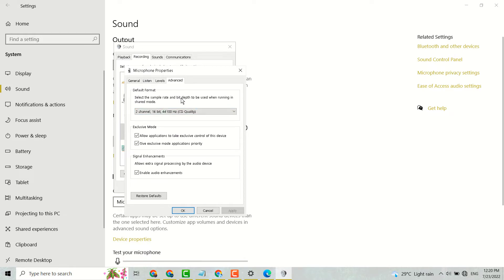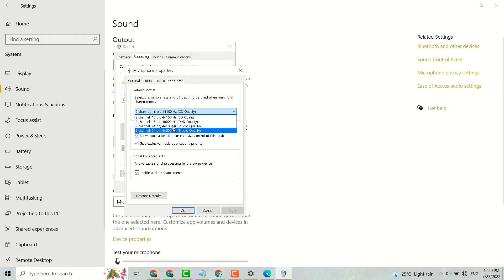How To Remove Noise From Your Background in Windows 10/11 Solved